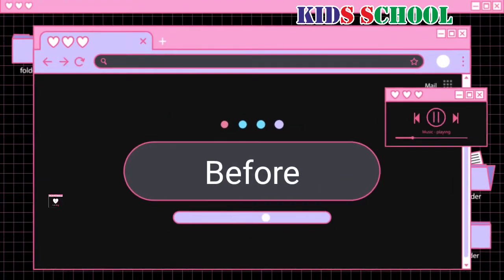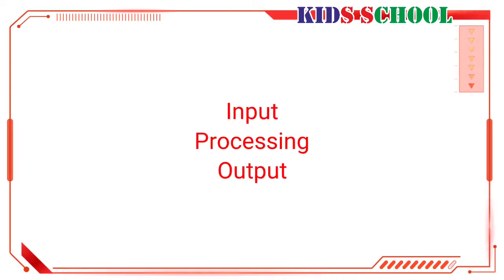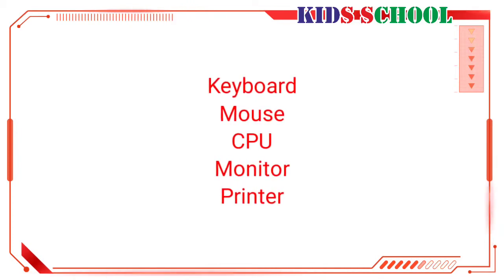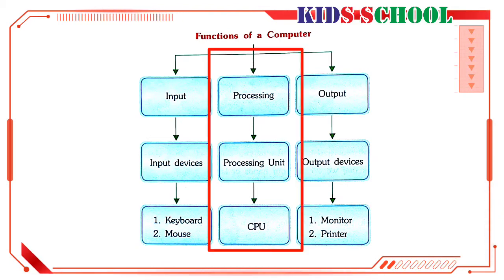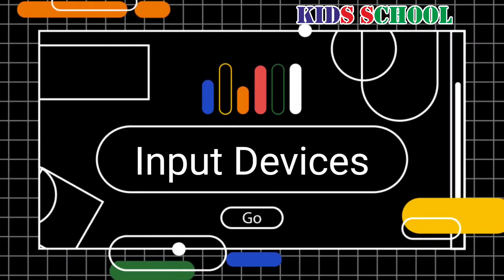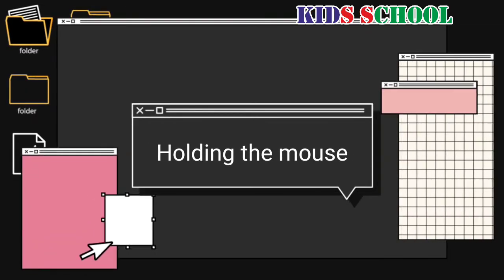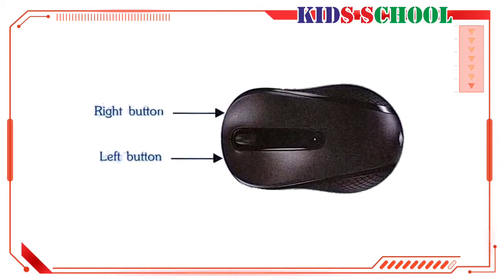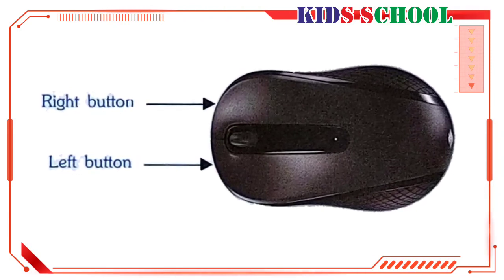Parts of a computer (P 1) | Input devices | Introduction to Computers | G 4 | NavNeet | Kids School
Respected Viewers